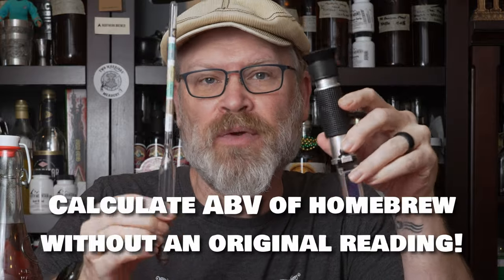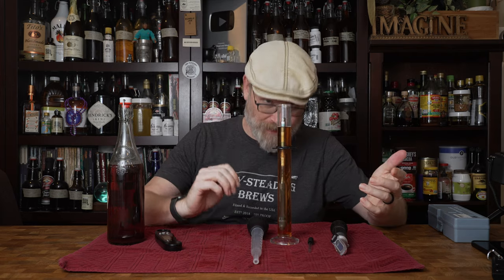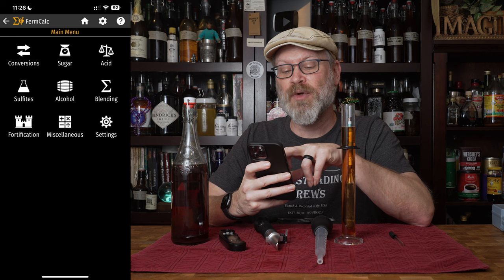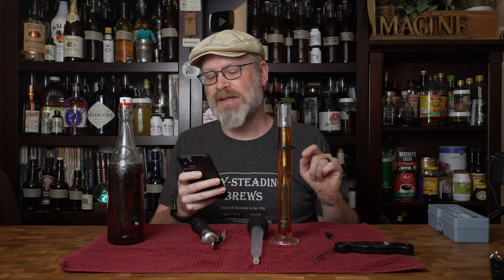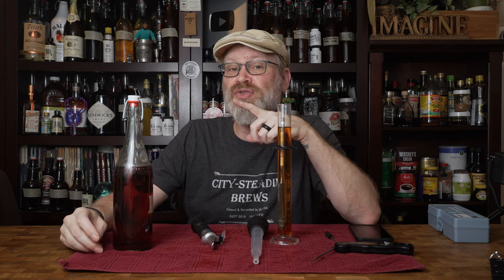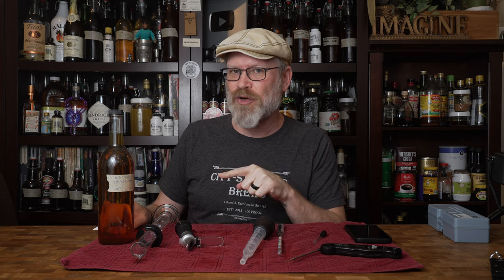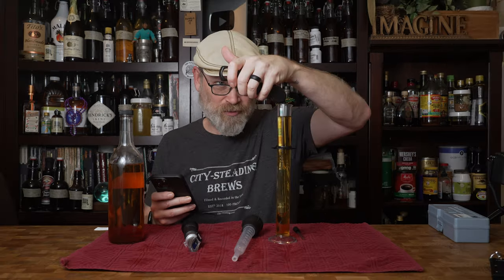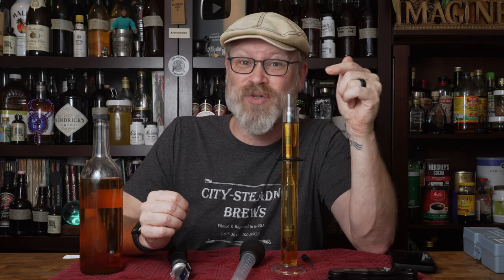Refractometer + Hydrometer = ABV? Really?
No OG?  Forget to take a reading?  It happens (more than you think), so how can you calculate the ABV of your homebrew homemade mead, wine, cider and beer?
Easy.